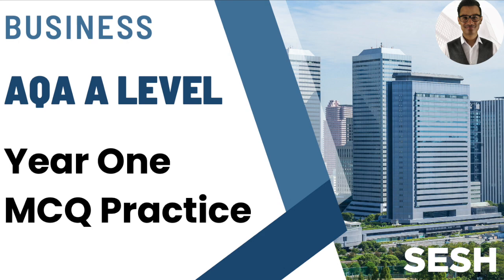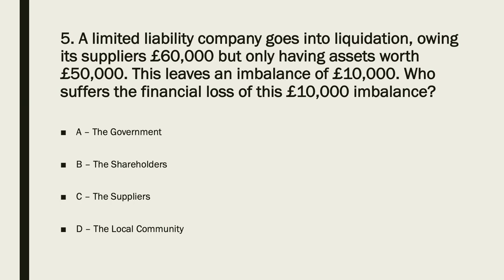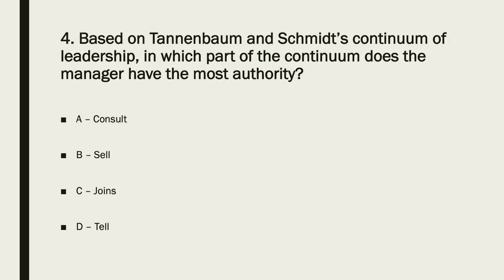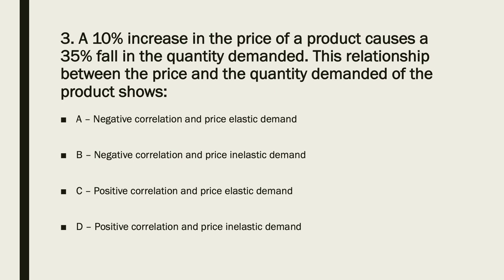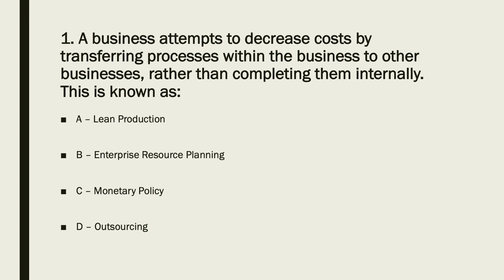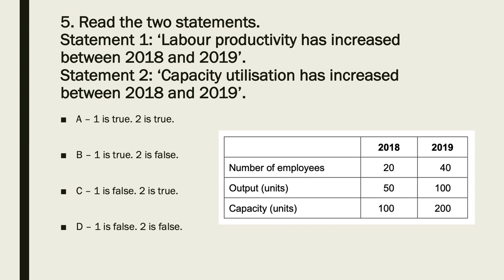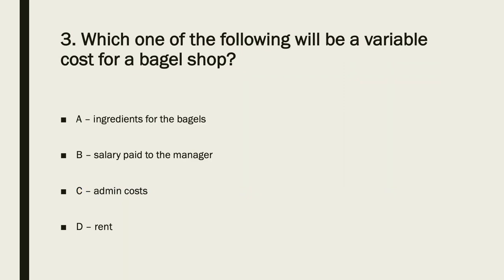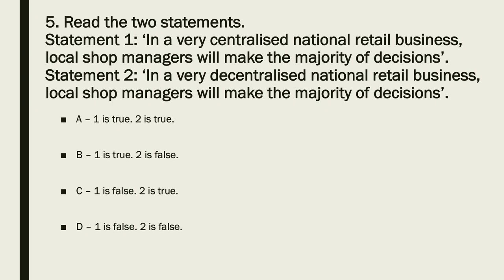AQA Paper 1 - Multiple Choice Question Practice (Year One Questions)